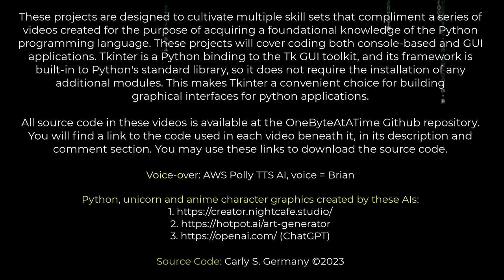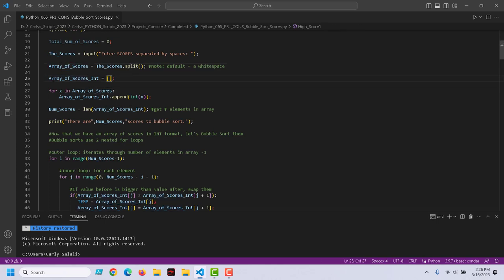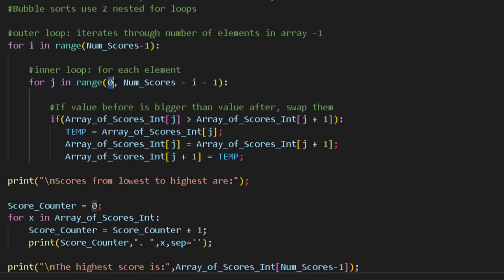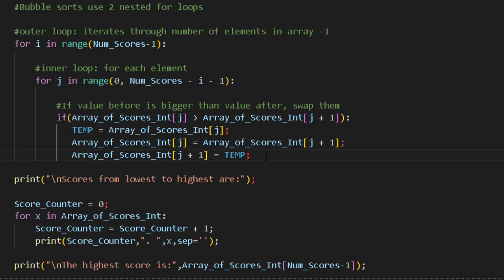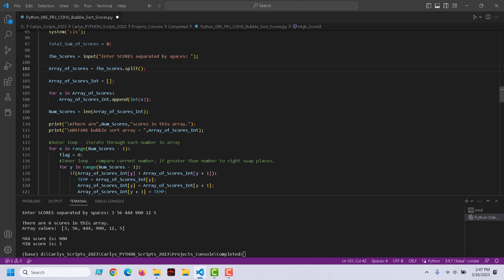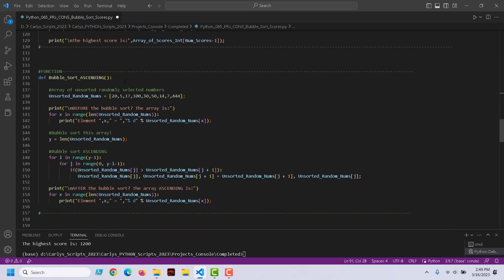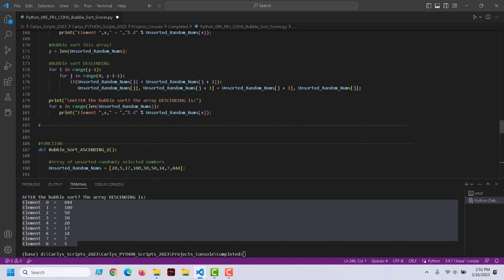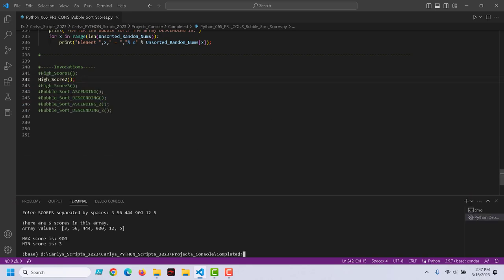Python Console Project 03: Bubble Sort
This Python console project has been designed to give the coder practice with Lists, Arrays, Iterables, looping and rearranging data and objects in ascending and descending order using Bubble Sorts.